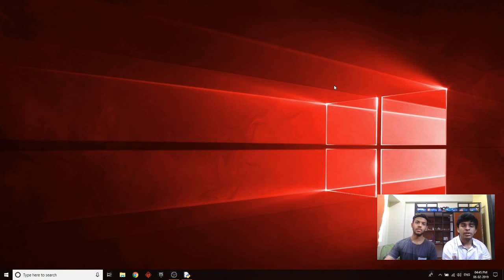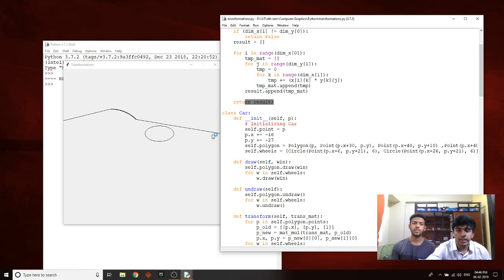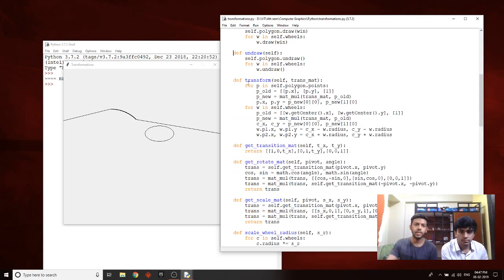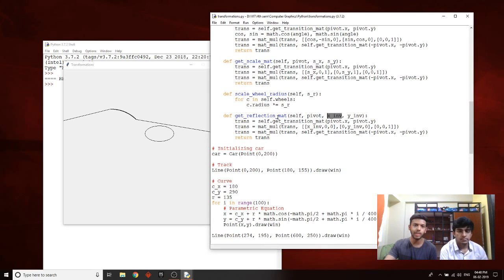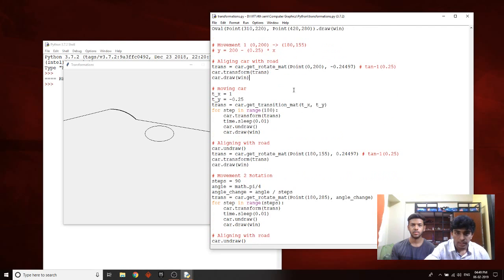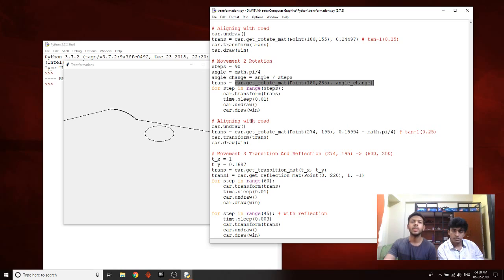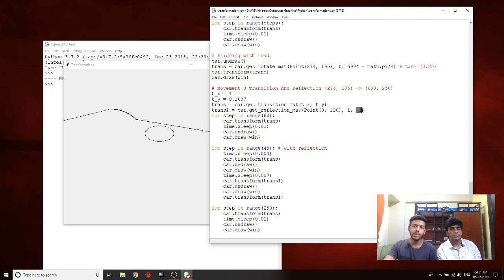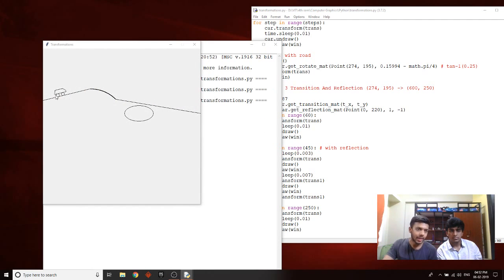Transformations using Matrix Method | Computer Graphics